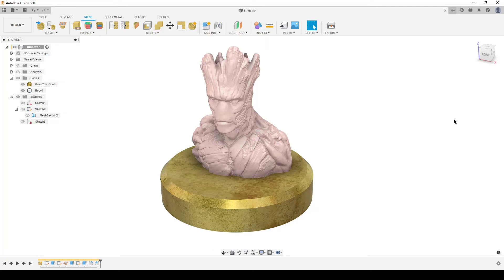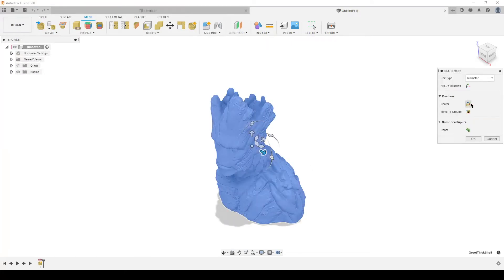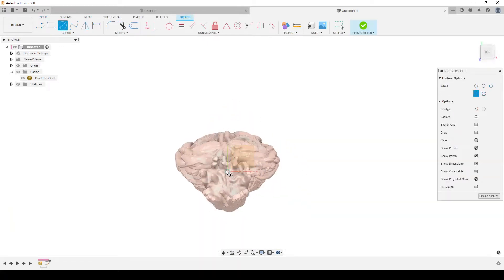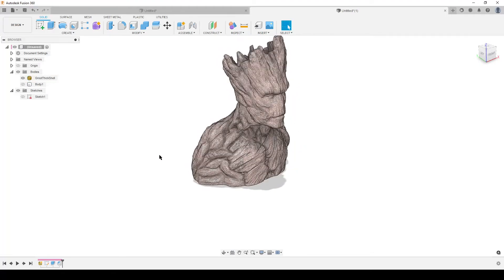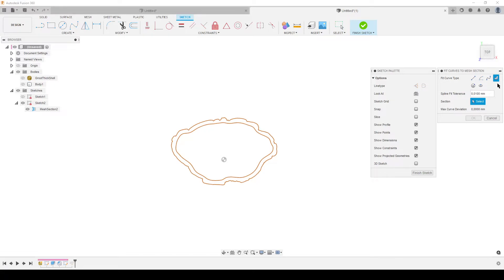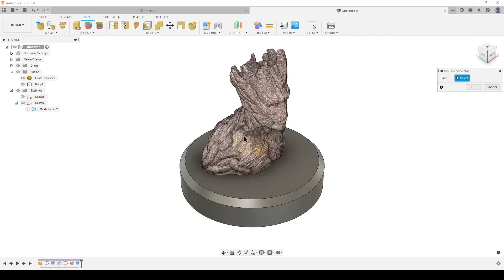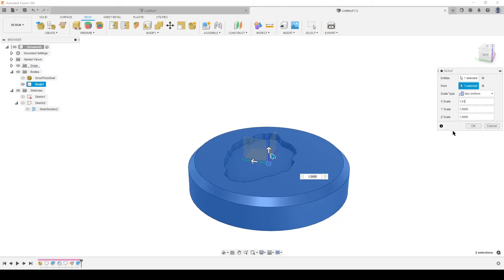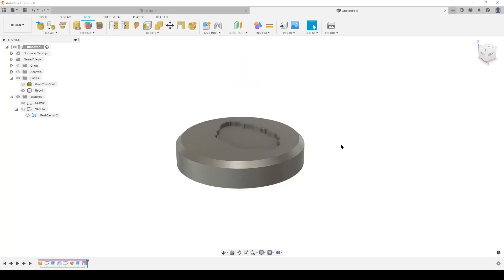Fusion 360 - Groot needs a base (using STL/Mesh for reference)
This is how you can use an STL (Mesh) for reference in Solid modeling, without the need to convert the Mesh in to solid.

0:00 Intro
1:00 Inser Mesh (STL)
1:40 Check Mesh warnings
2:15 Sketch Base
2:24 Extrude Base
3:30 Mesh Section Sketch
4:11 Edit Sketch
4:20 Fit Curves to Mesh Section
5:05 Extrude Cut
5:40 Section Analyzes
6:14 Scale in X and Y direction
7:00 Inspecting clearance